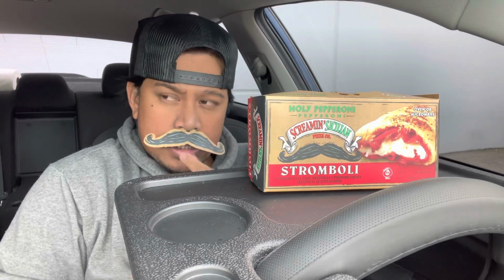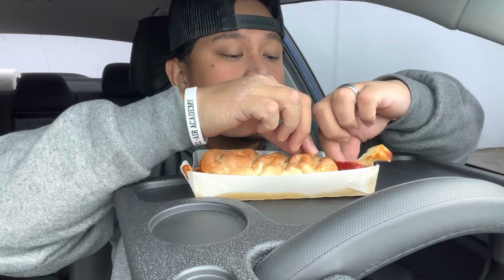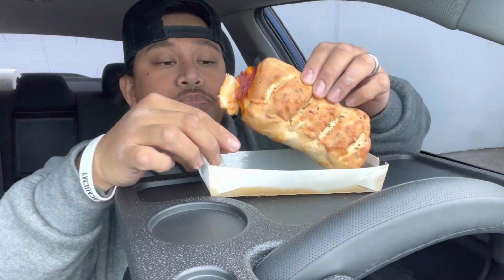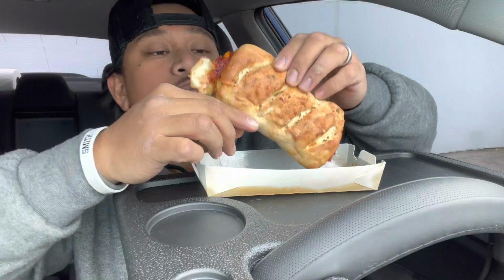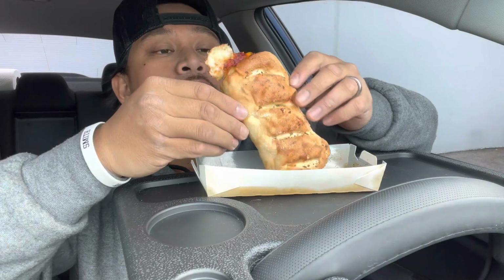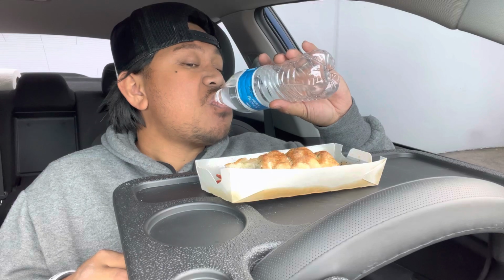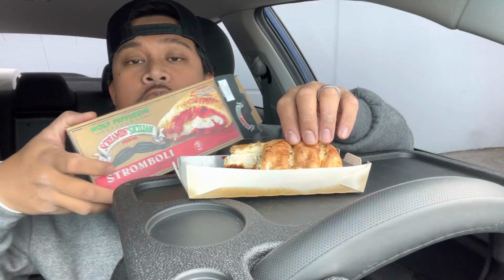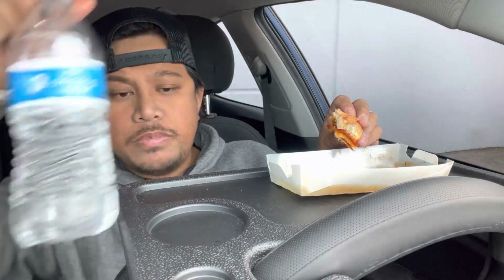SCREAMIN SICILIAN Stromboli (Honest Review)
How’s it going everybody!! No cuts and no edits.